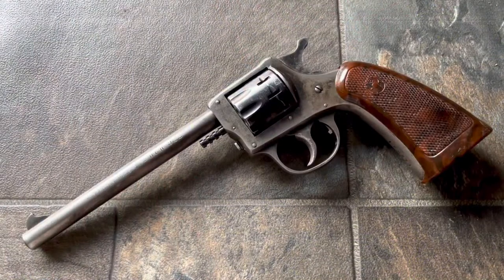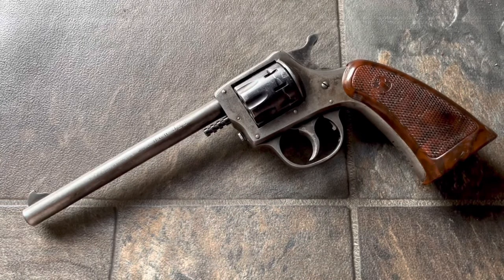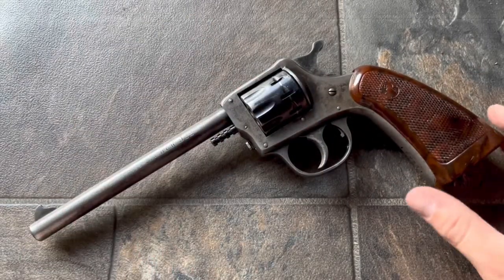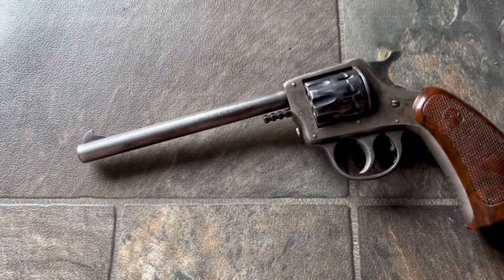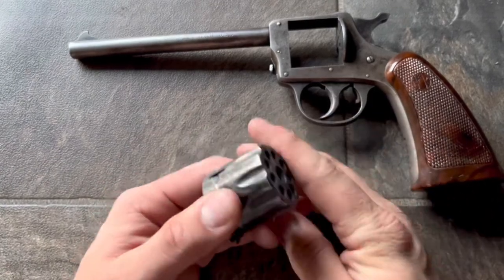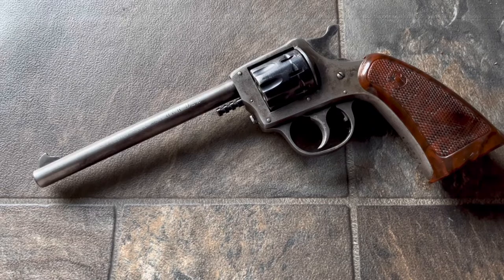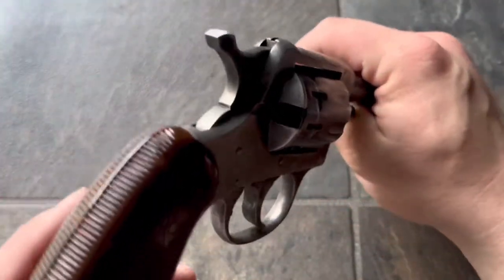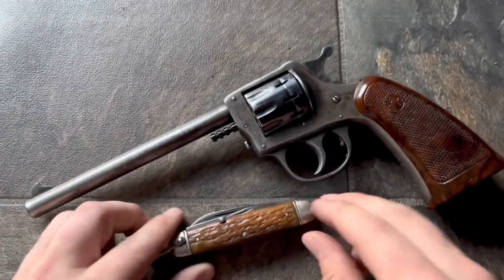When Times Were Simpler - H&R 922 Revolver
Take a trip with me back to the good old days and enjoy this simple and fun .22lr revolver.  There’s something pure and simple about a .22 and an afternoon out plinking.  It’s in this role that the H&R 922 shines.